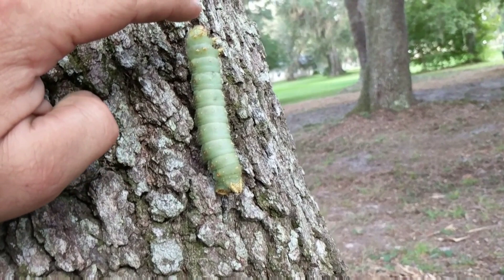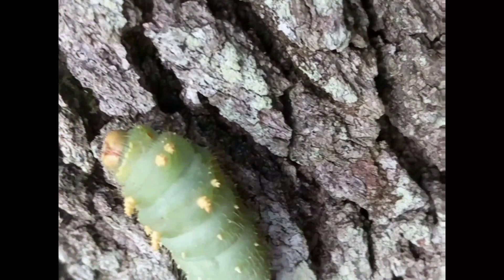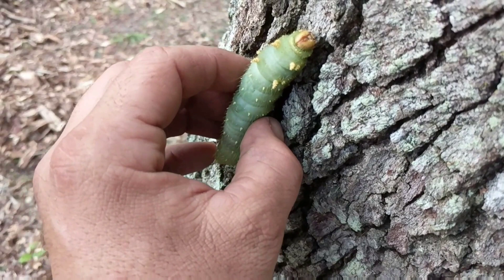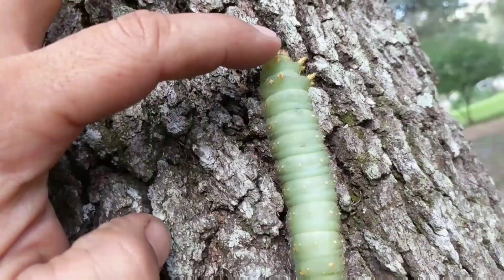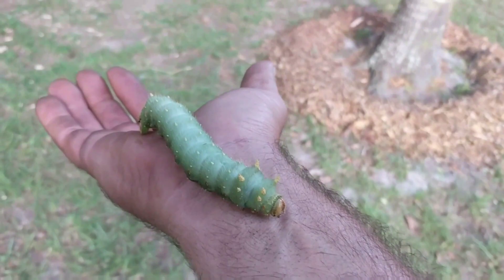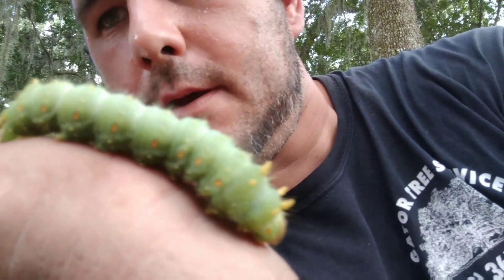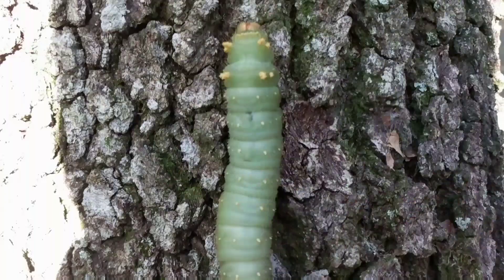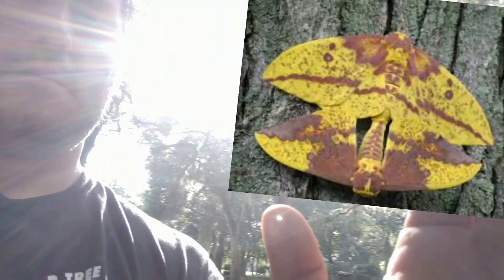Huge caterpillar will it sting. The Imperial Moth .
The imperial moth is one of the largest caterpillars in North America. The imperial moth caterpillar is a huge green caterpillar.very similar to the jersey horned devil, this huge green caterpillar looks intimidating with spikes and horns. This caterpillar will not sting. The sting test, to determine if the hairs or spines will sting and both came back negative .